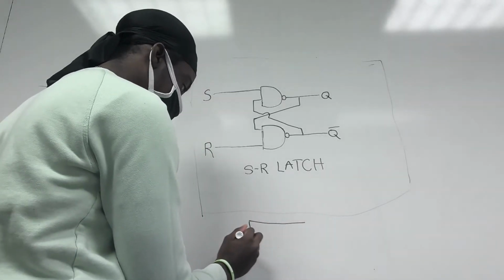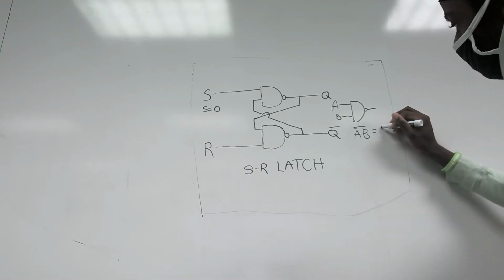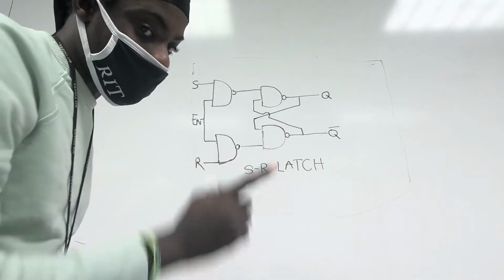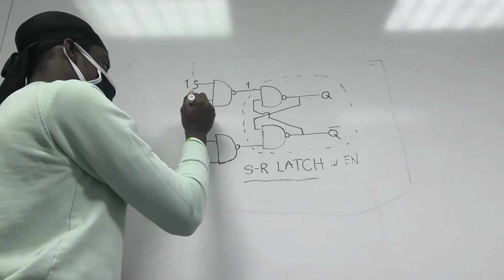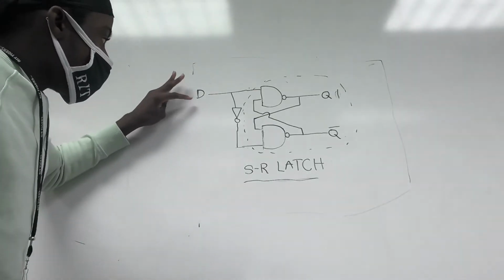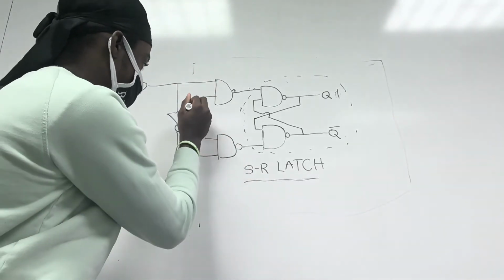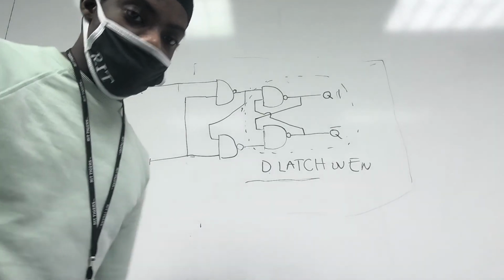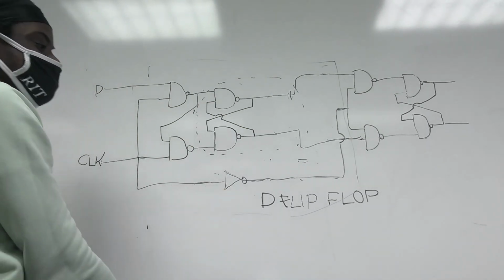Latch and FFs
Describes SR latch, D latch and a D flip flop (DFF). A SR latch is changed into a D latch. Two D latches are used to create a D flip flop.